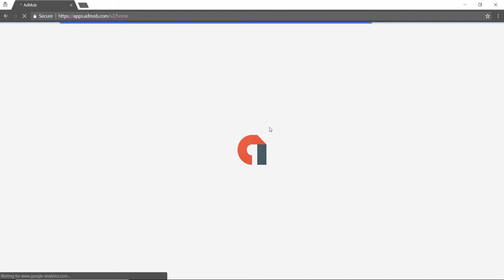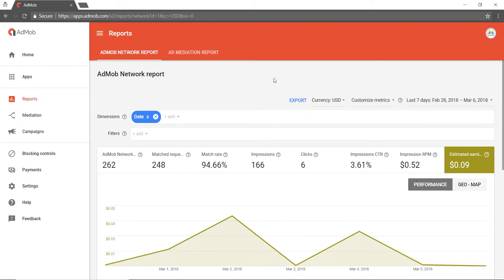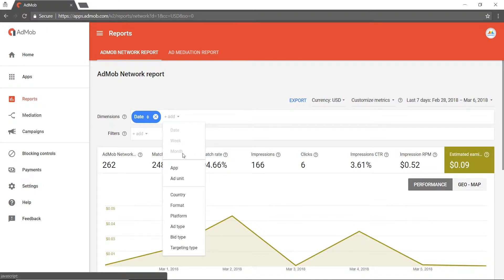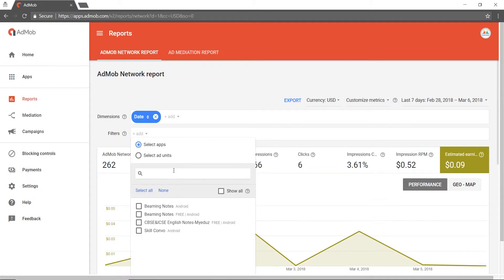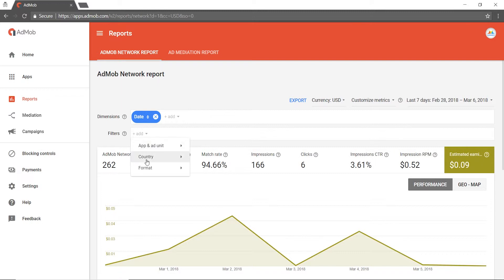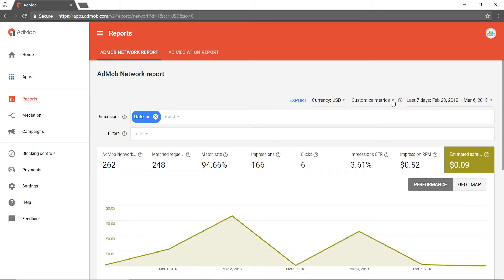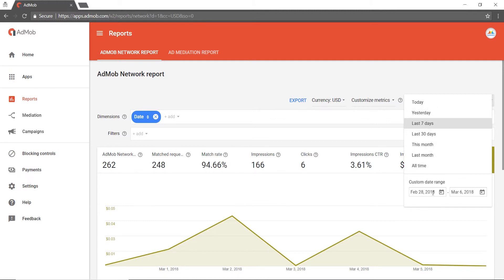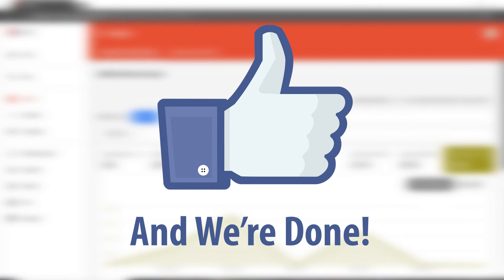How to Check Performance Reports in Admob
Hello Everyone and Welcome to this video on Skill Convo, where we are going to take a look at How To Check Performance Reports in Admob.